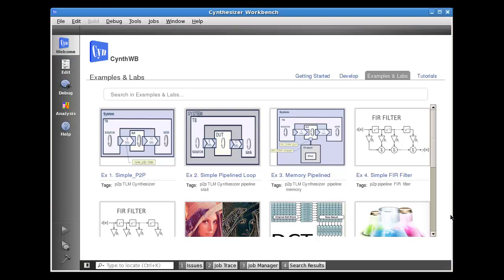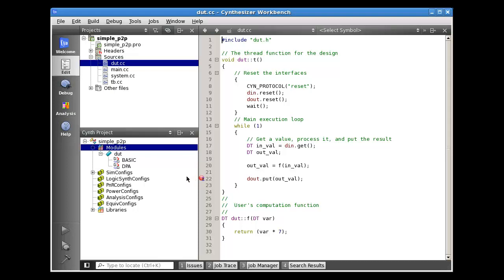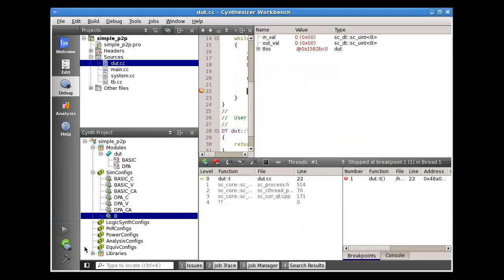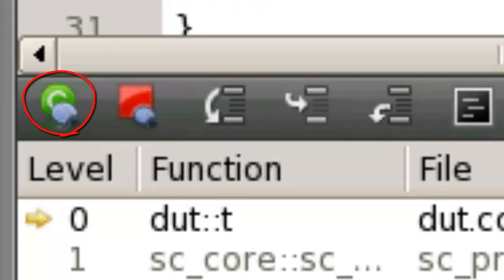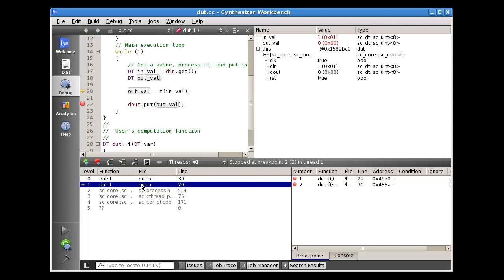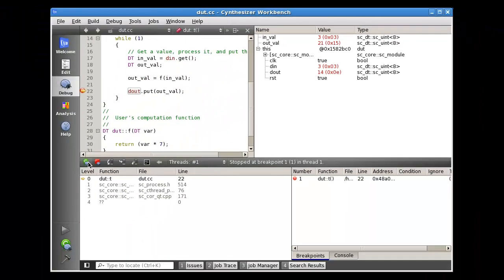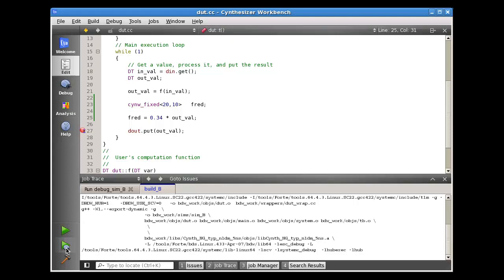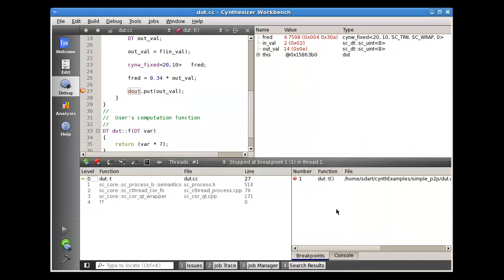CynthWB-IntroductionTo Debugging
An introduction to basic debugging features of the Cynthesizer Workbench. This video walks you through the basics of debugging your SystemC simulations, outlining the various key graphical panes, buttons and menus in the process.